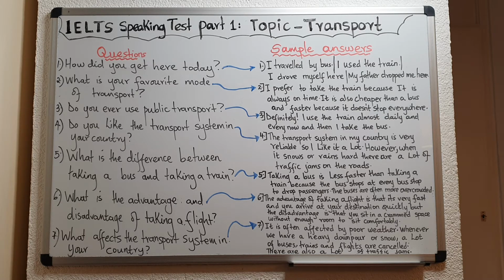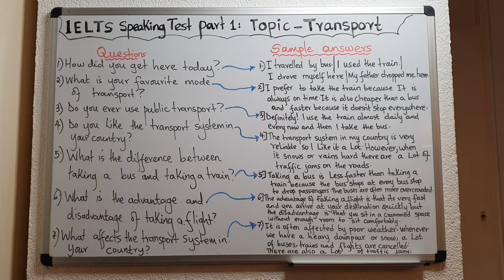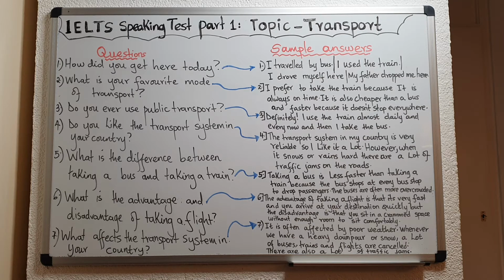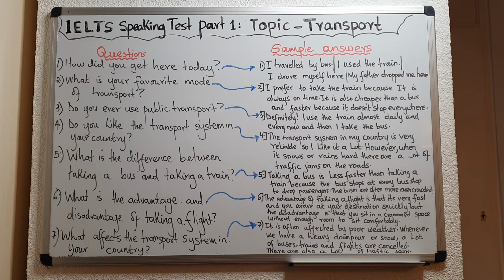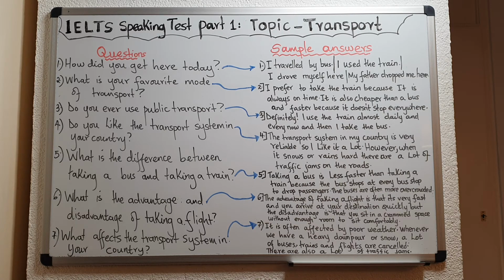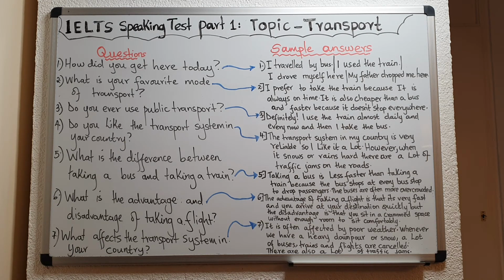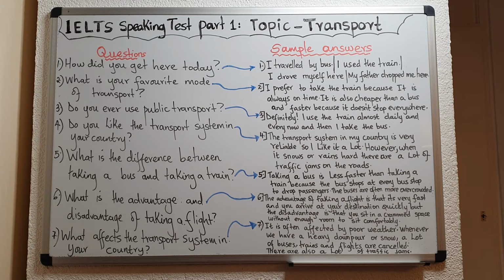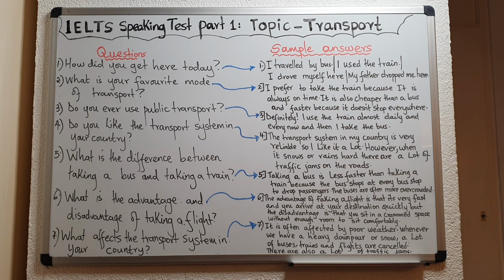IELTS Speaking Test Part 1| PUBLIC TRANSPORT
Hello everyone and a very warm welcome to another lesson in which I teach you how to prepare for the IELTS Speaking Test on Transport.